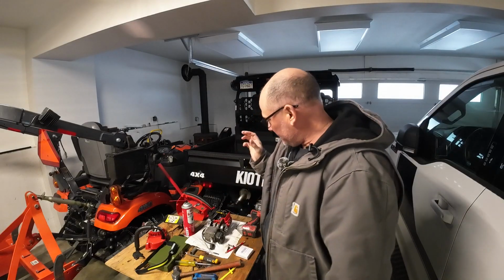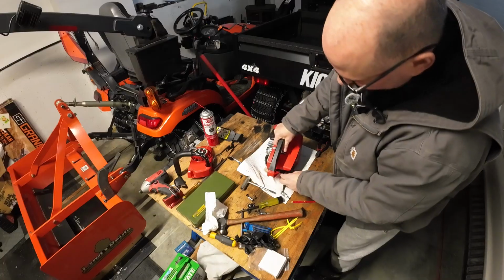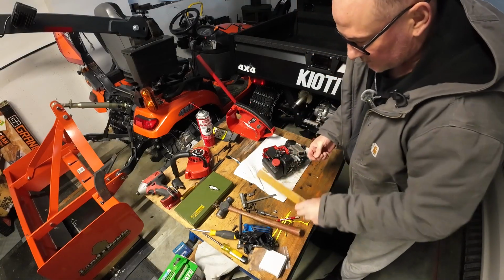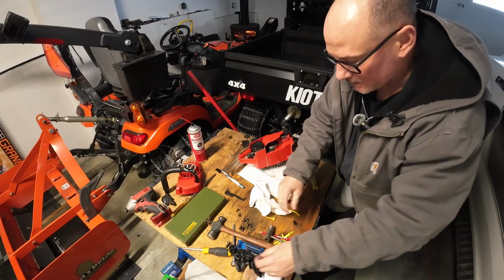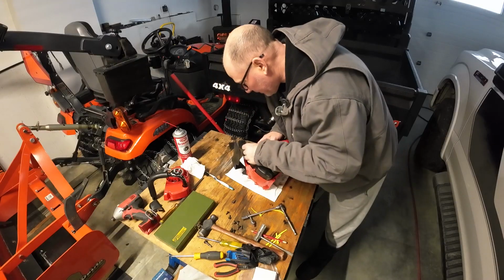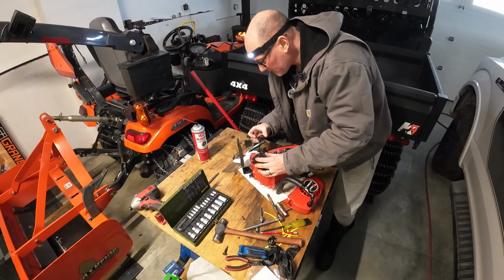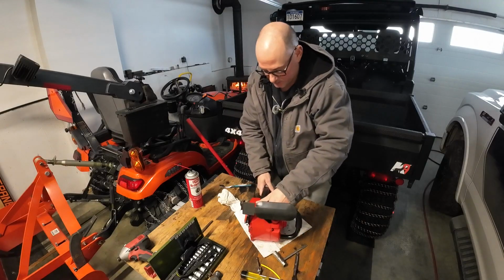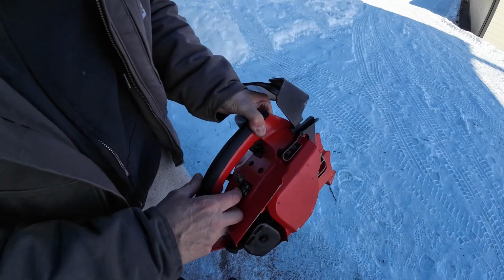Part 2- How to Fix a CHAINSAW BAR STUD/BOLT. Homelite Super 2 SL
This PART 2 Video will show you how to take apart your chainsaw and repair a Stripped or Broken Chainsaw bar stud/bolt. This is usually caused by overtightening the bar bolt and either stripping it or braking it off. This video is specific to the Homelite Super2 SL but the same principals apply to any residential chainsaw brand if you have some mechanical skills.

for helping me out with some information and manuals.

Shout Out to Noel @noelstractors-firewood57

Maintenance with Mike hopes to encourage you to try a number of maintenance items yourself. Our goal is to demonstrate and explain how to complete a number of maintenance projects around the home and property that you may need to do as well.